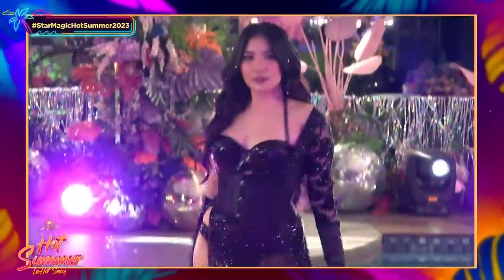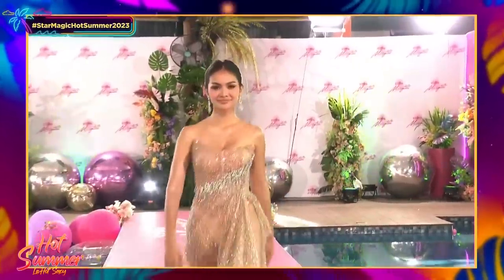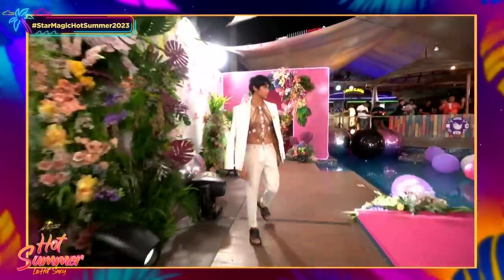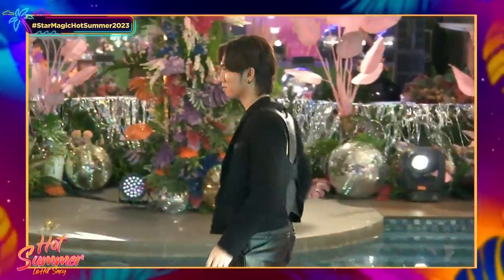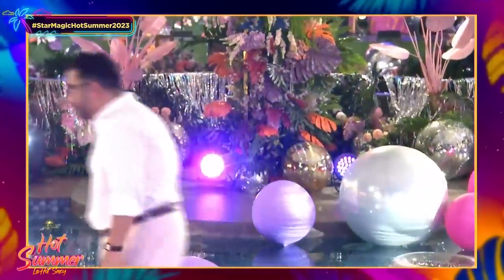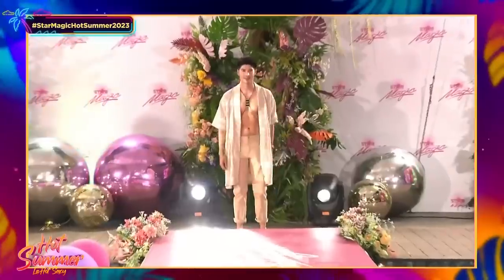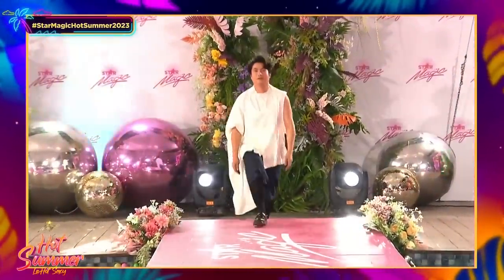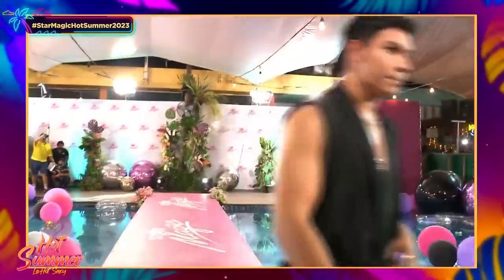Xyriel, Paolo, and more spread sexy vibes on the strip walk | Star Magic Hot Summer LaHOT Sexy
Star Magic celebrates the beauty of everyBODY no matter what shape, size or age!

The first-ever “Hot Summer LaHot Sexy” champions self-love and body positivity led by your favorite Star Magic artists.

This grand summer party is a gathering of various stars slaying the runway in their hot and colorful creative swimwear.